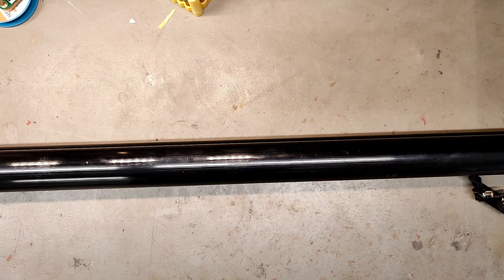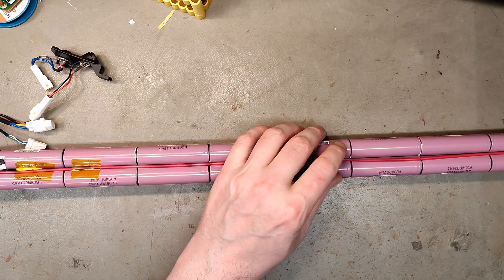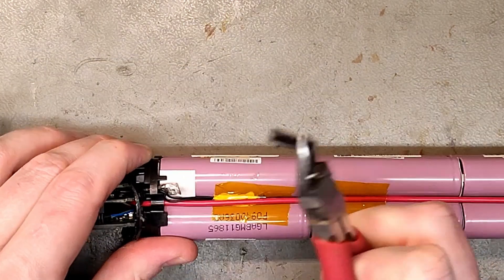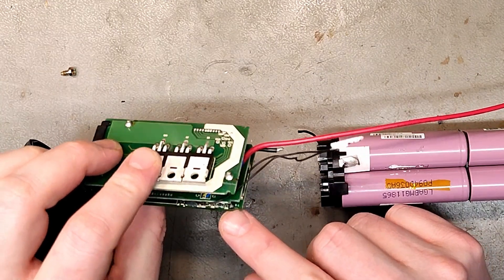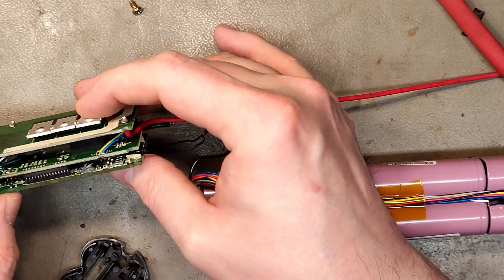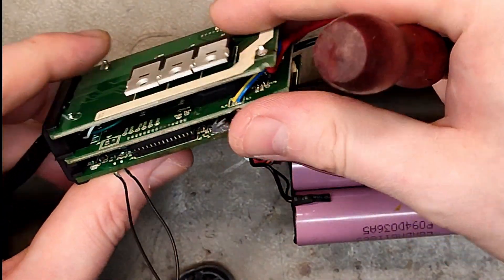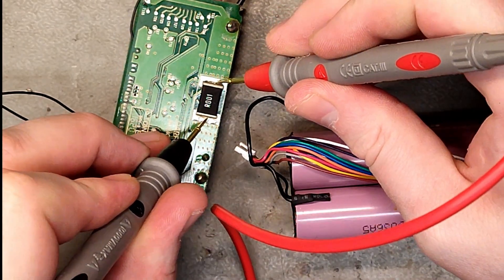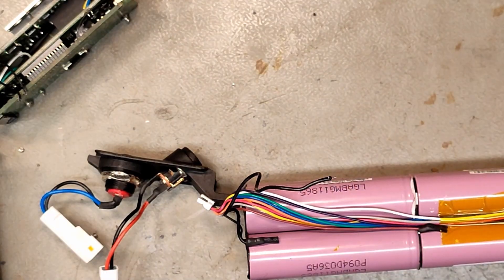Inside @ 9 year old Vanmoof Electrified S battery made by Darfon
There is a "Current Sense Resistor" called BVS-A-R001-1.0 so it might actually be a shunt. But there are also 2512 R001 SMD Alloy Resistors and there are also "Fusible Resistors" soo really dont know...